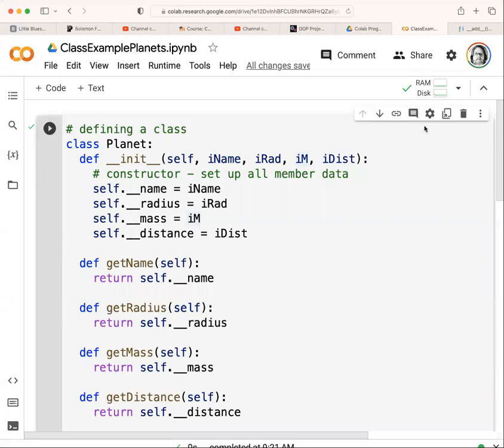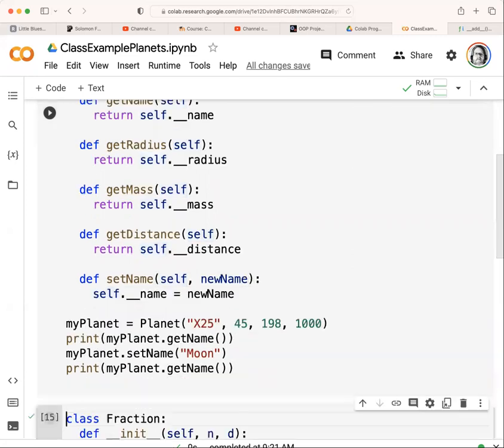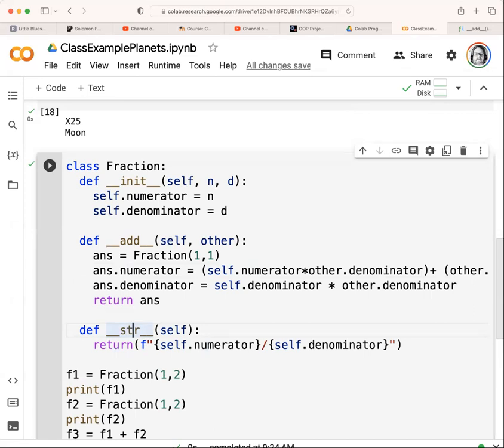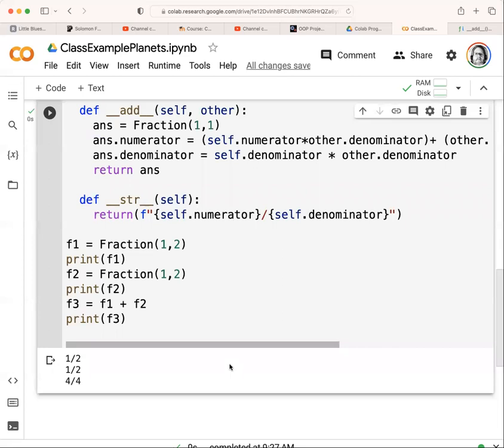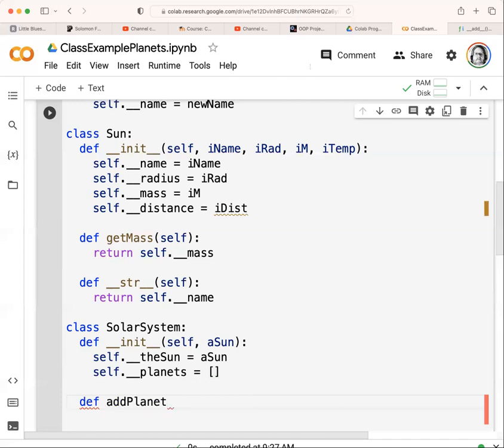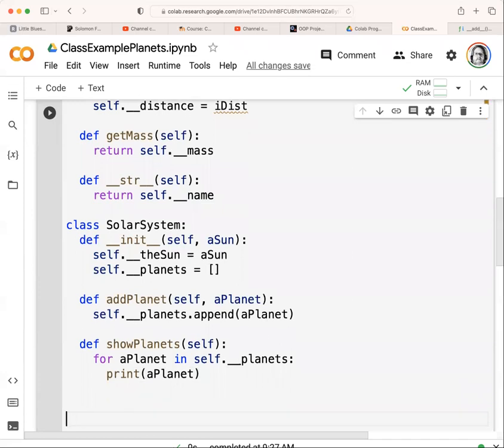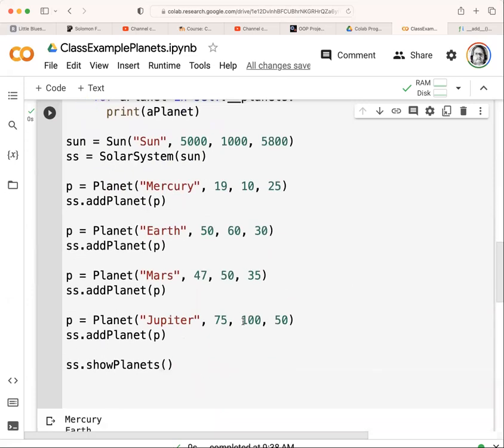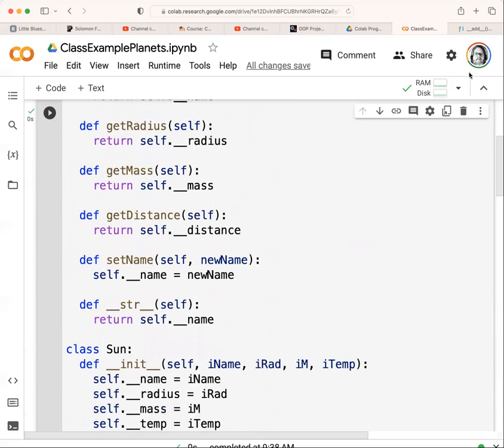Creating Classes In Python